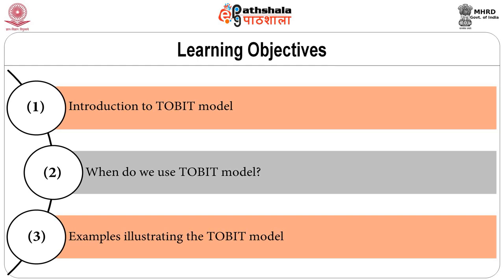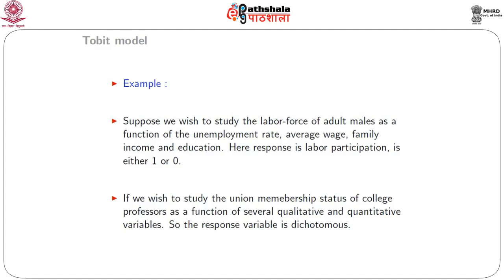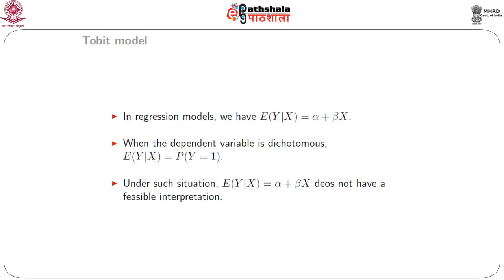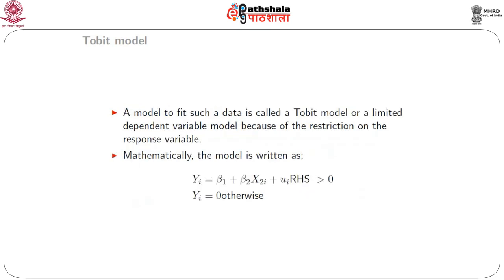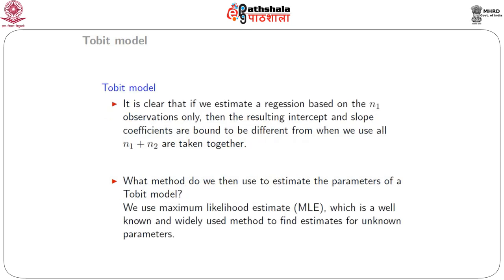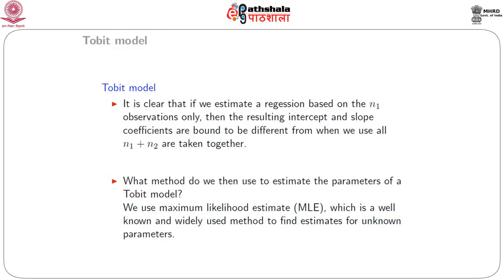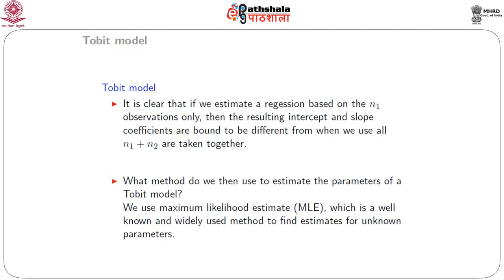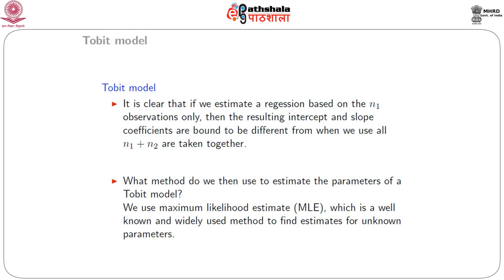Tobit model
Subject:Statistics